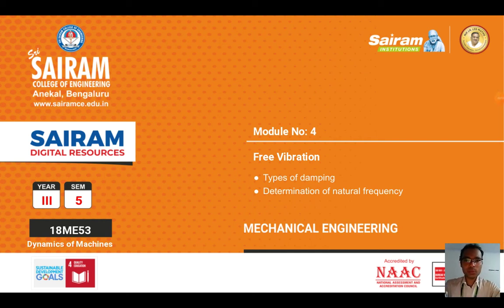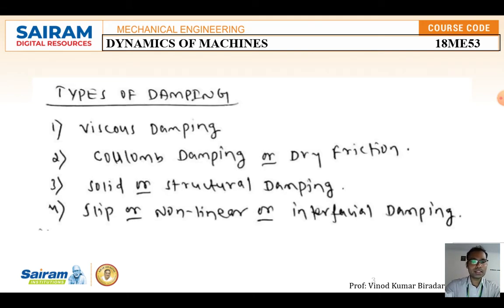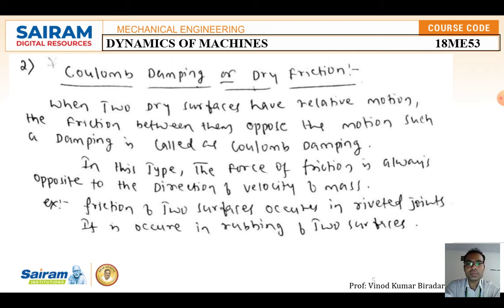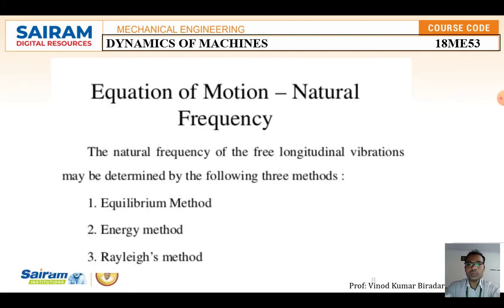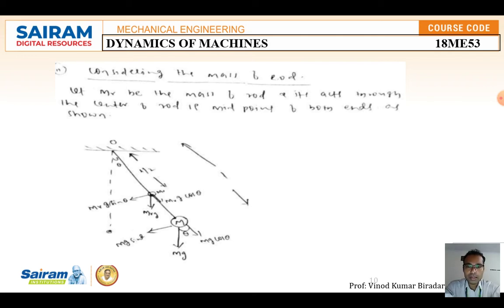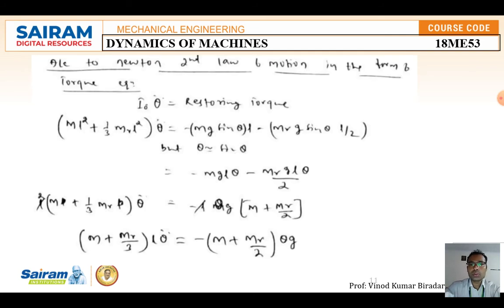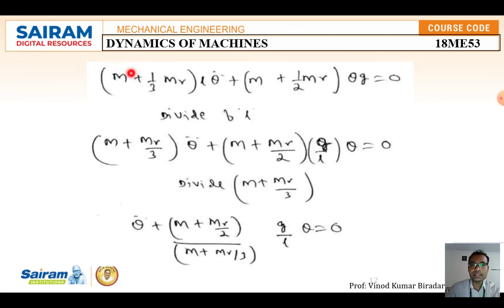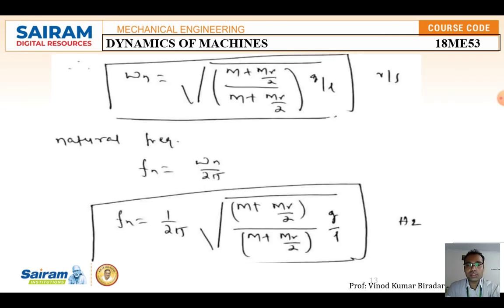Lecture Video 11_18ME53_Module 4_Types of Damping _Vinod Biradar